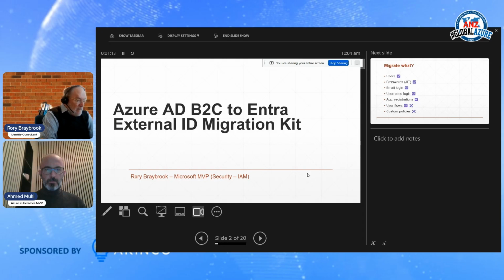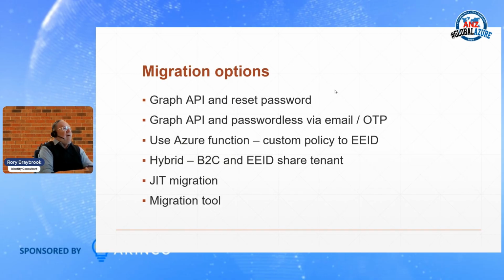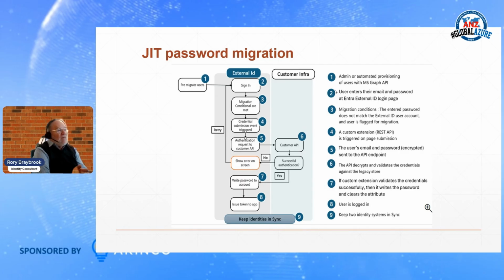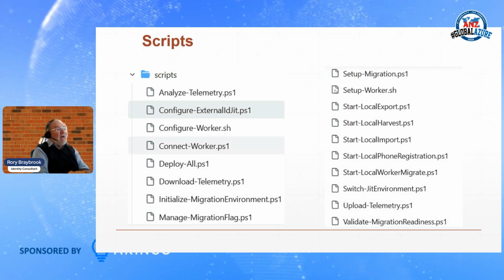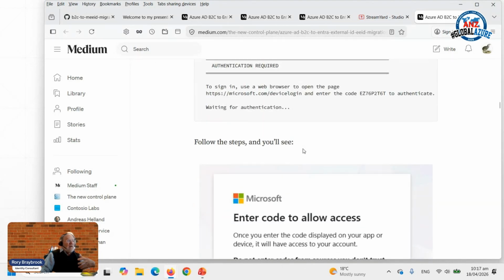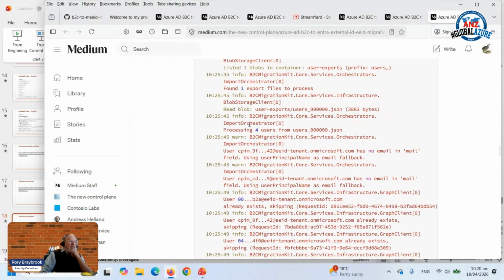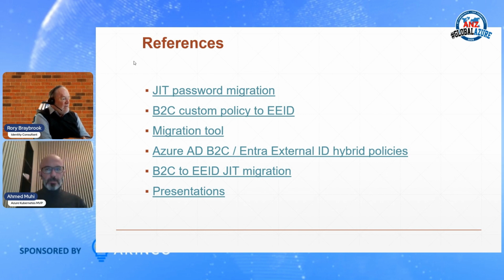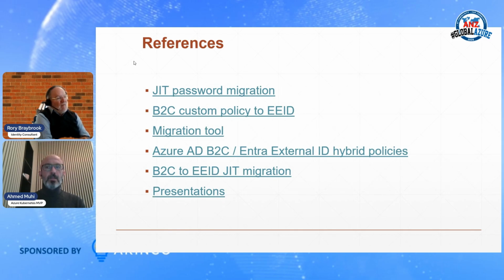The Azure AD B2C to Entra External ID migration kit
With B2C coming to EOL in 2030, you need to migrate to another CIAM system. Microsoft's preference is to migrate to Entra External ID. This is a huge task, and so Microsoft have provided a migration kit to help and guide you. We will cover what the kit does and how to use it.